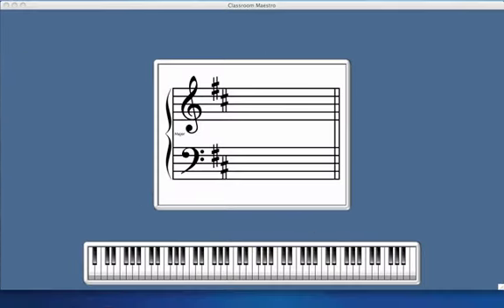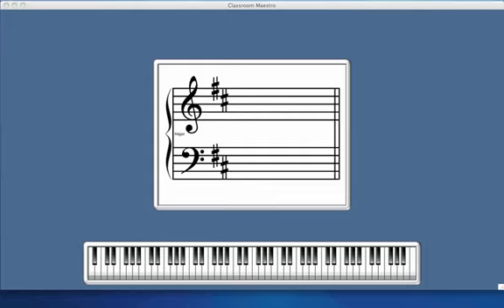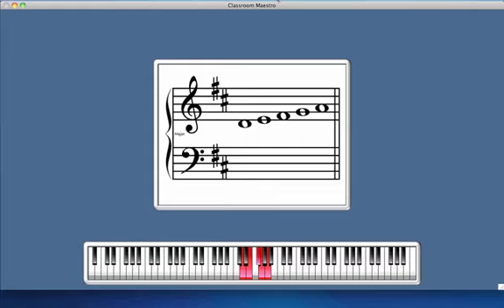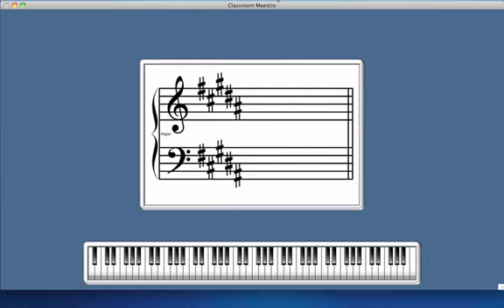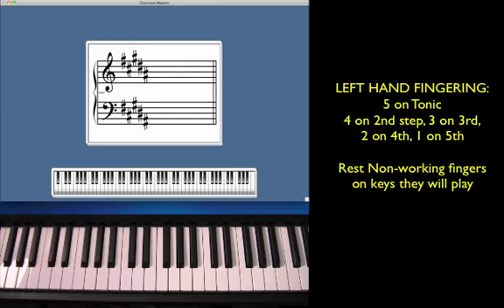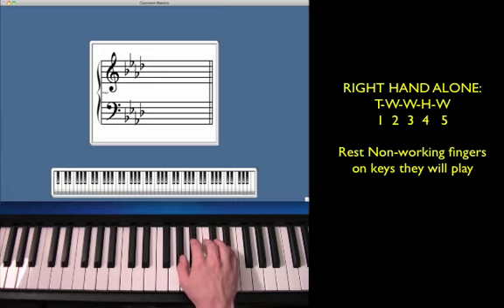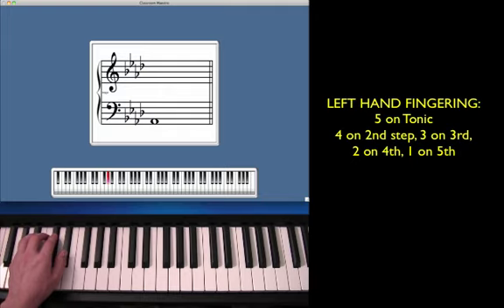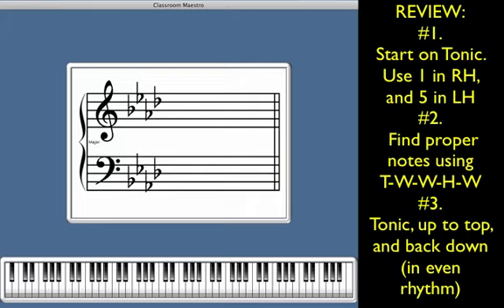Piano Lesson: 5-Finger Pattern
I demonstrate how to play 5-finger patterns on the piano in any key.